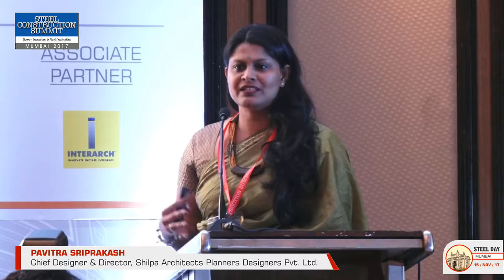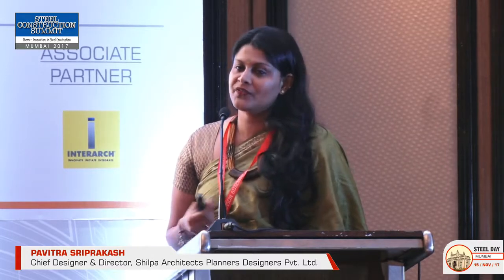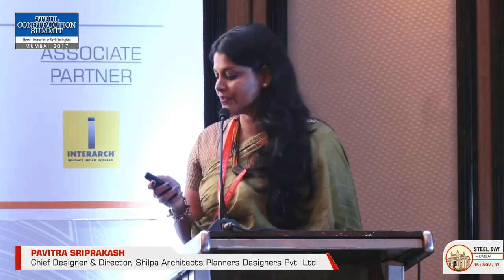Designing with Steel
PAVITRA SRIPRAKASH, Chief Designer & Director, Shilpa Architects Planners Designers Pvt. Ltd. at Steel Day 2017